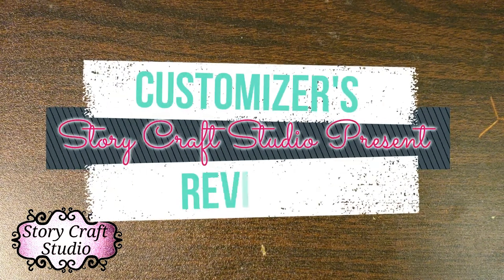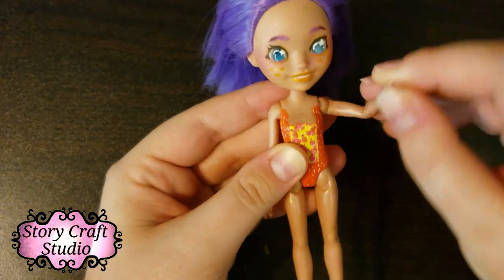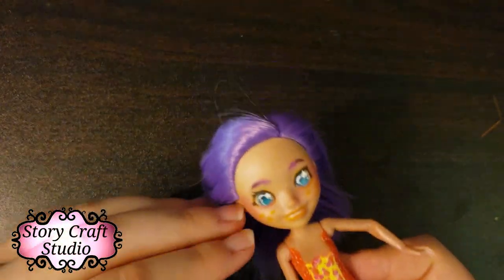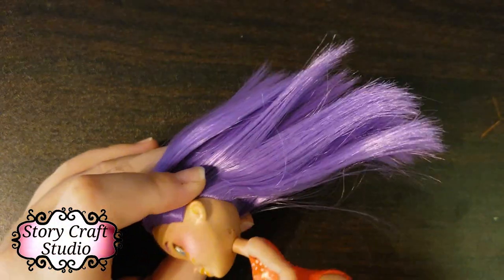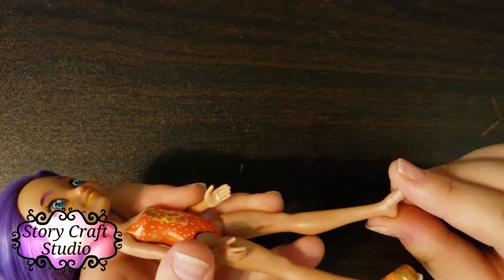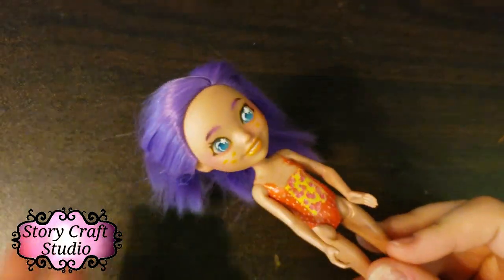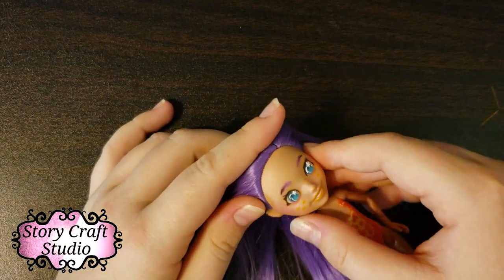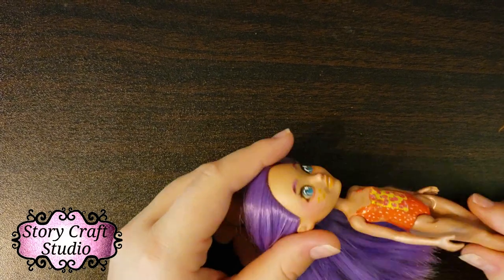Customizer's Review: Enchantimals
First video of a potentially new video series. A review of an Enchantimals doll from a Customizer's perspective. Advantages, pit falls, and little things you always wish someone had told you.
This is unscripted so I meander a little, but think I cover everything. Next time I'll write up some bullet points to cover.

Enchantimals is owned by Mattel